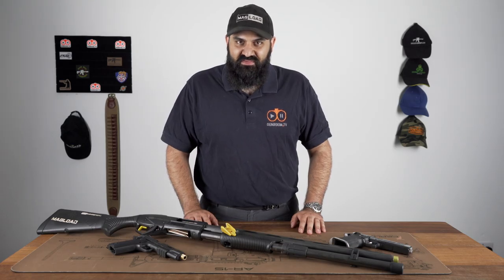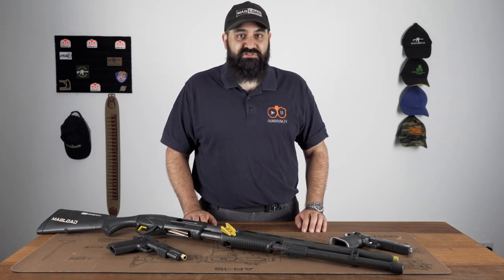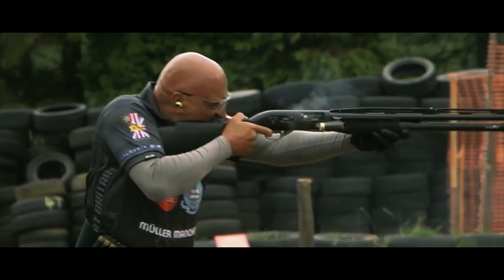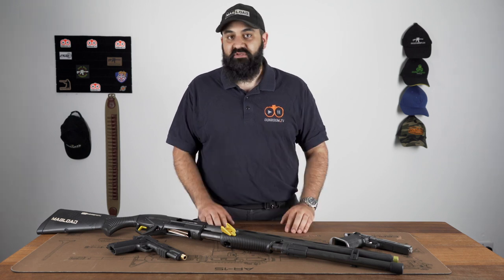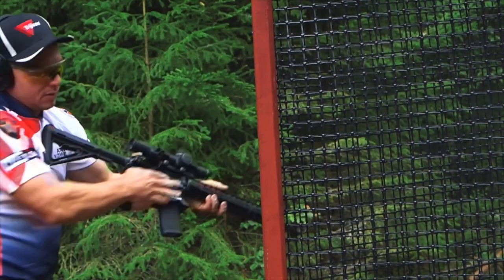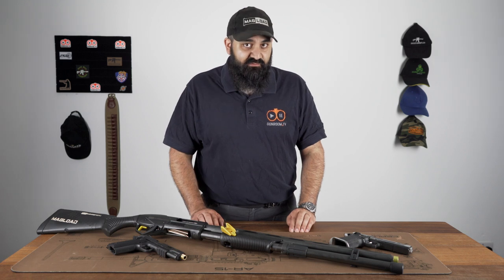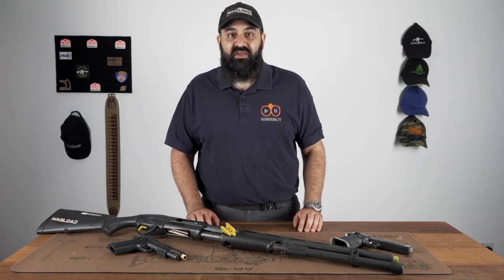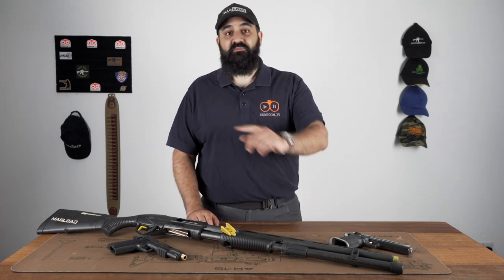IPSC Match Levels Explained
There's a big difference between a Level 1 and a Level 5 International Practical Shooting Confederation (IPSC) match but what exactly does each Level represent?

MagLoad founder and United Kingdom Practical Shooting Association (UKPSA) instructor Conners gives us an overview of what you can expect for each level.

Gunroom.tv was created to promote shooting sports in the UK and covers all disciplines from practical shotgun, gallery rifle and target rifle, right the way through to driven grouse/pheasant/partridge, deer stalking and bid game hunting.  We make videos and do reviews on all types of firearms including shotguns, bolt action rifles, underlever rifles, mini rifles, long-barreled pistols and revolvers as well as many others!